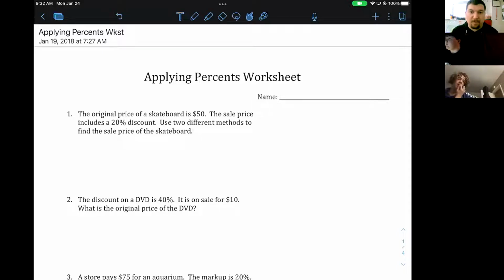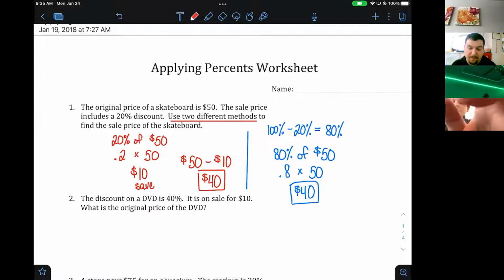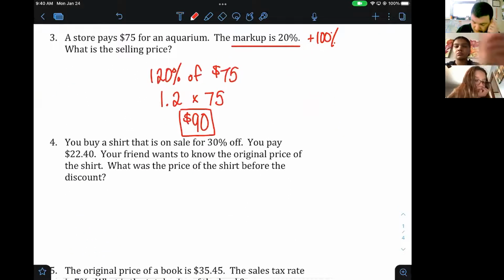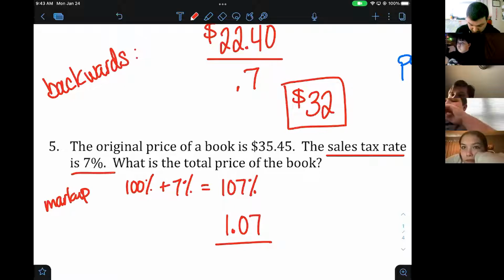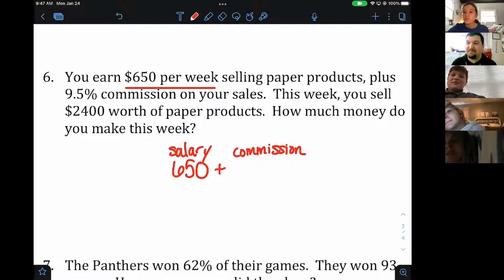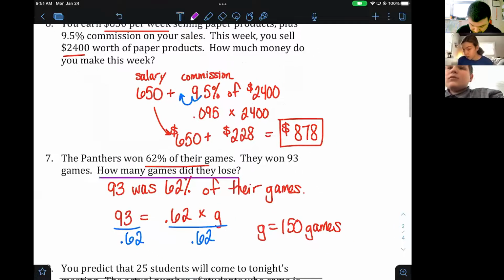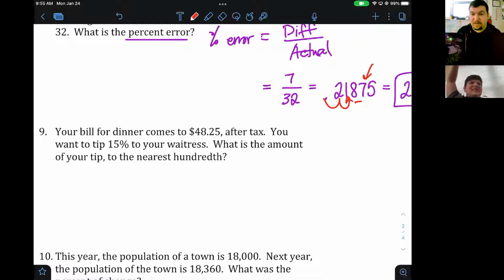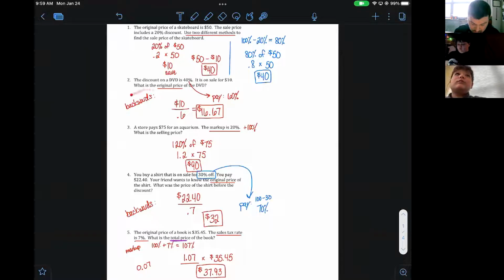Applying Percents Wkst Zoom Video